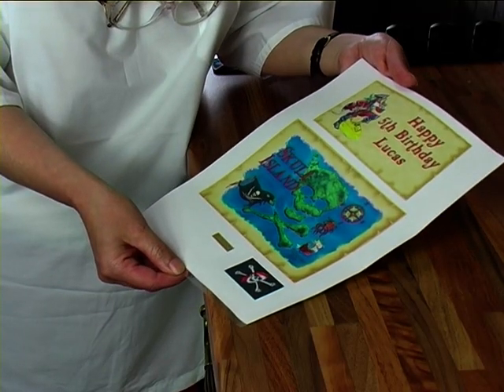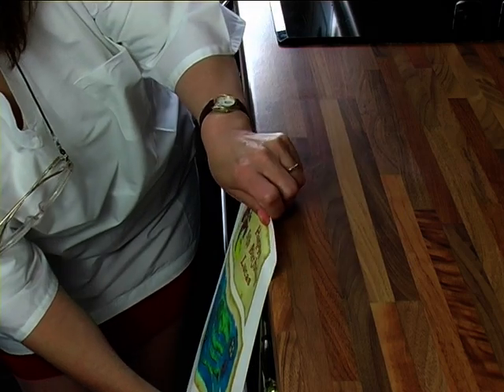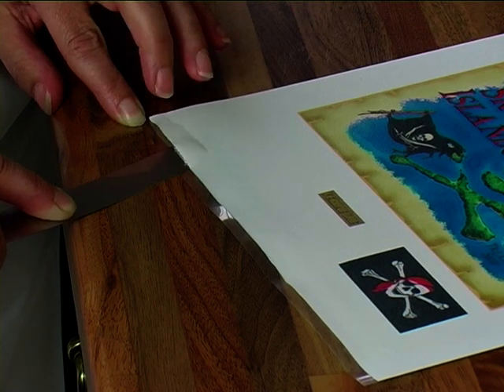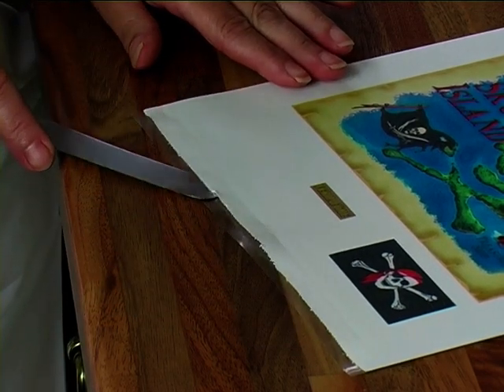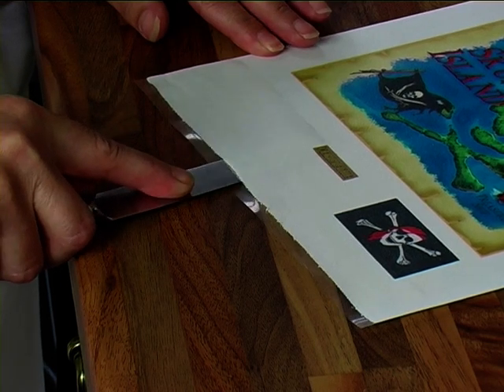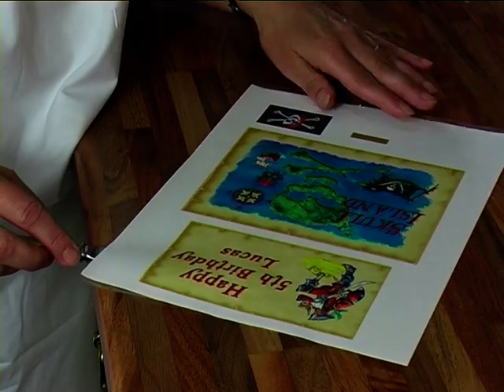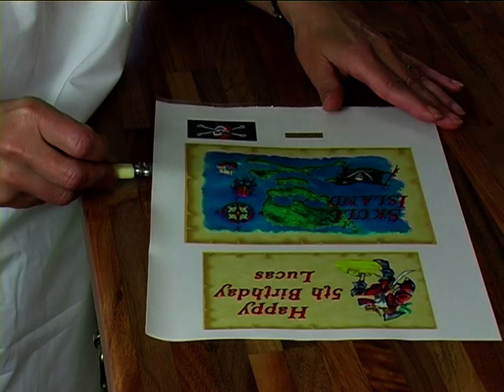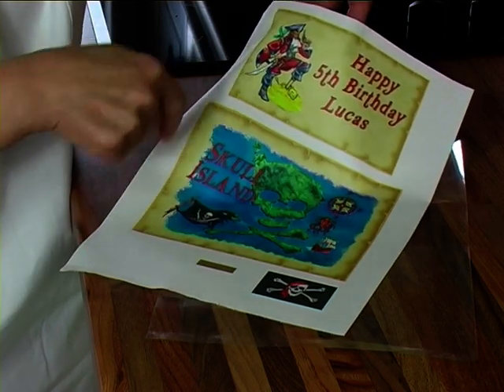removing edible icing sheet from backing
How to remove edible fondant icing sheet from backing sheet.